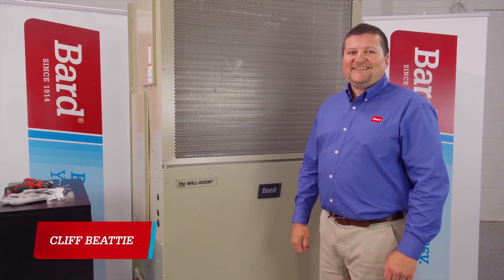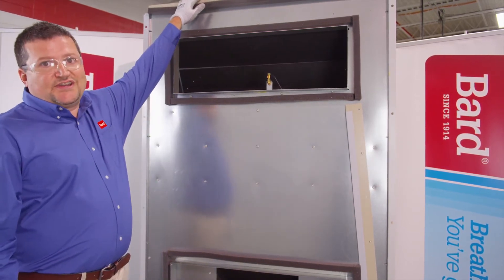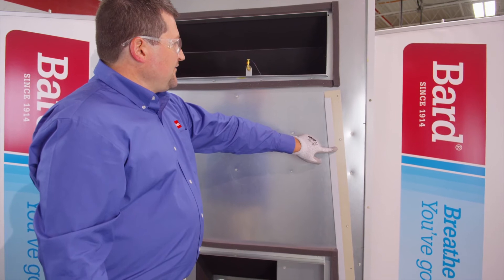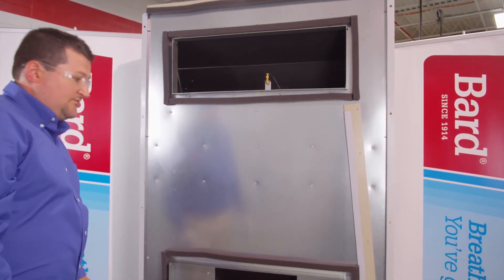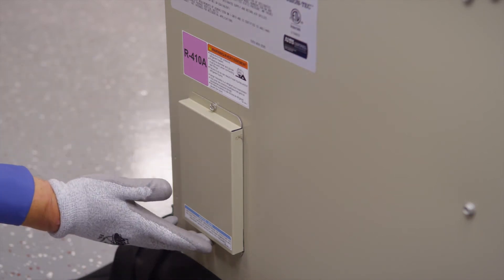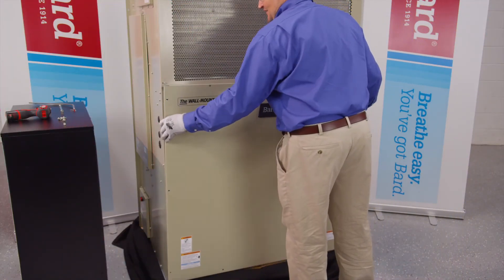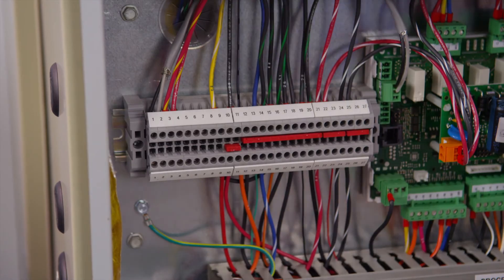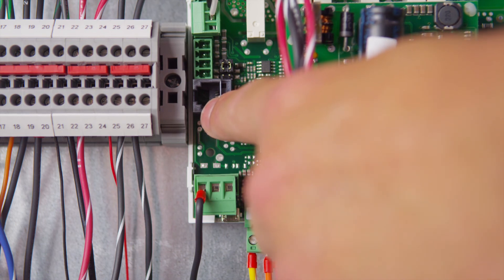Bard FUSION-TEC Air Conditioner Installation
Bard Breathe Easy Training Video Series will provide an overview of the installation of the Bard FUSION-TEC PLC air conditioner installation and operation.